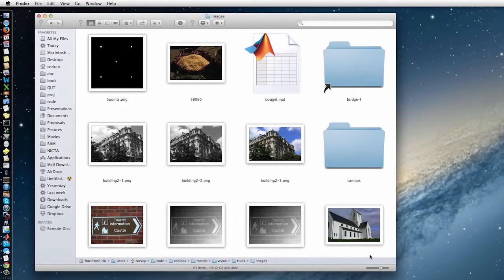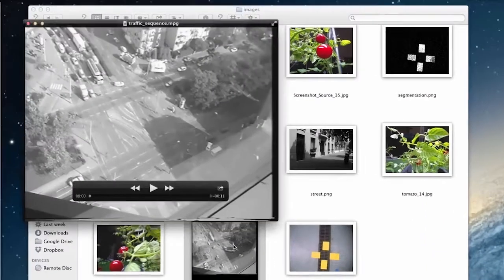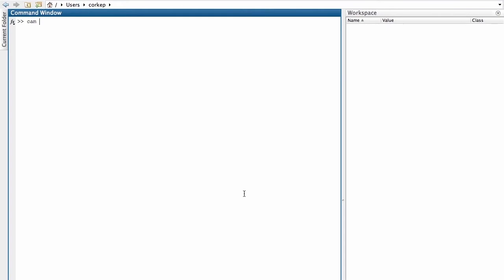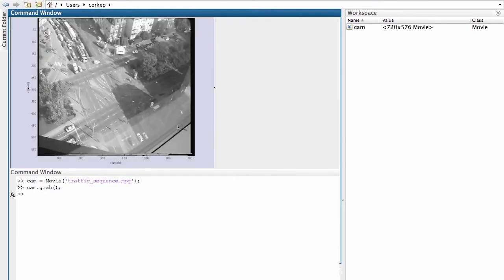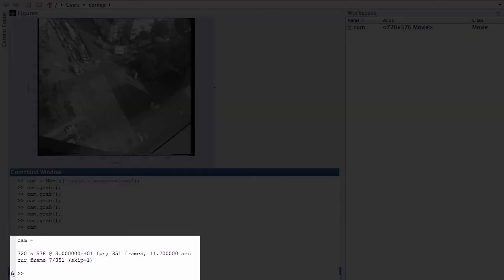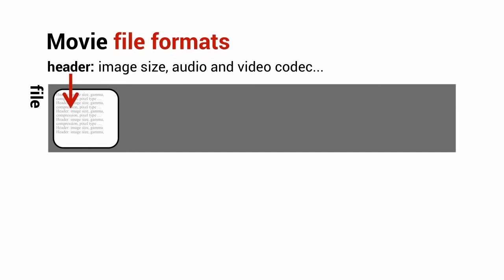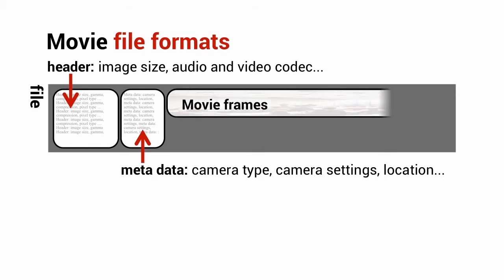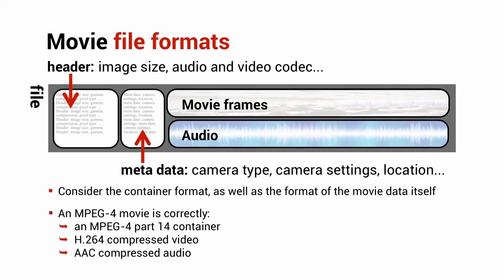Reading an image from a movie file